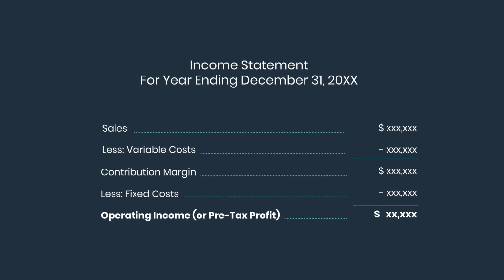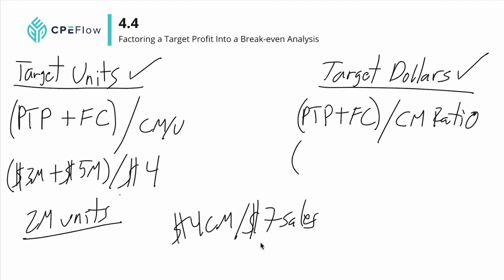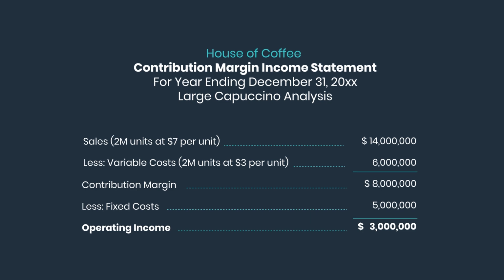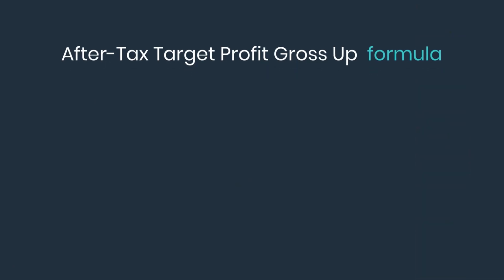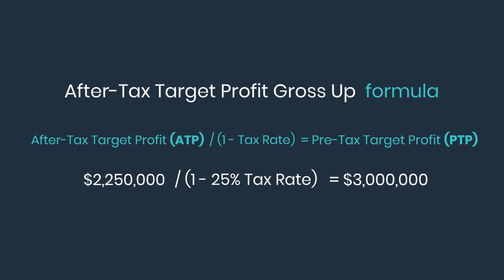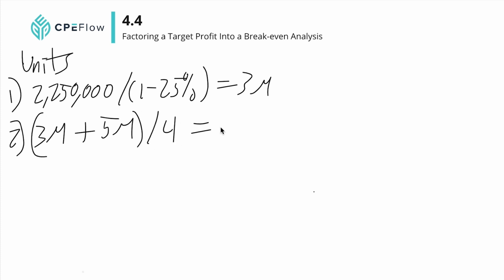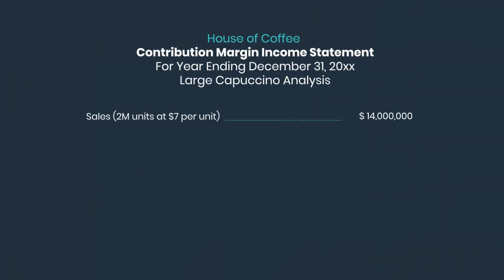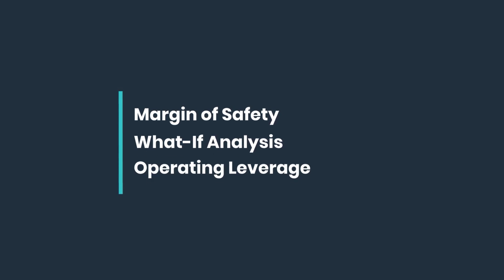Cost Volume Profit Analysis (CVP): Target Profit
Welcome to CPE Flow's online course: Make Strategic Business Decisions Using Cost-Volume-Profit (CVP) Analysis - Lesson 12 of 16

Click the link to earn 4.5 NASBA CPE credits for watching this course

By enrolling in our CPE Flow course:

1. You’ll get an ad-free learning experience
2. Take the final assessment quiz
3. Get your Certificate of Completion with 4.5 NASBA CPE credits

In this lesson, you'll learn how to calculate Target Profits Before- and After-Tax and identify appropriate recommendations based on the results. Additionally, you'll recognize how Target Profit factors into Break-Even Analysis.

This lesson will equip you with the tools to strategically plan and ensure your business meets its financial goals. Don't miss it!